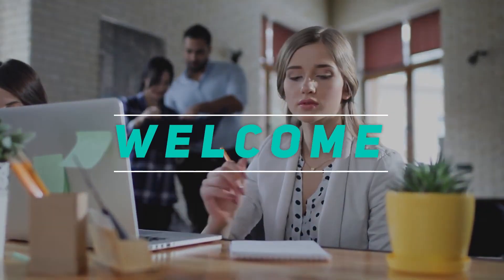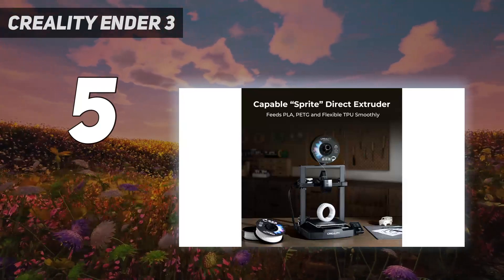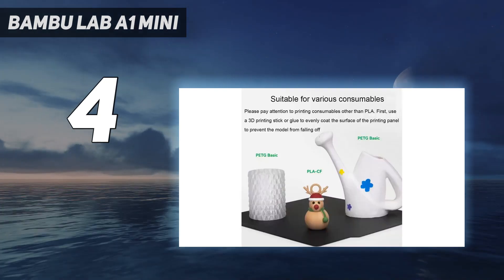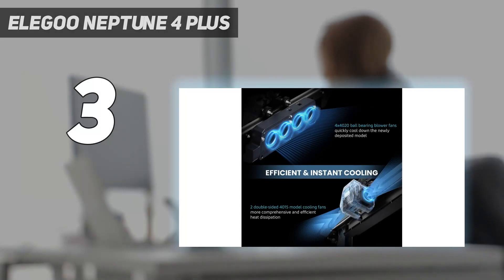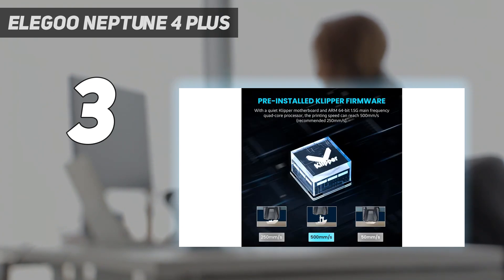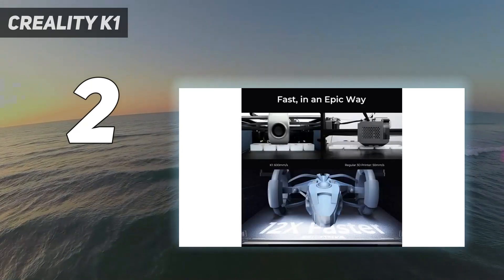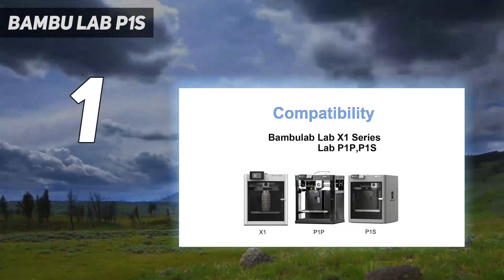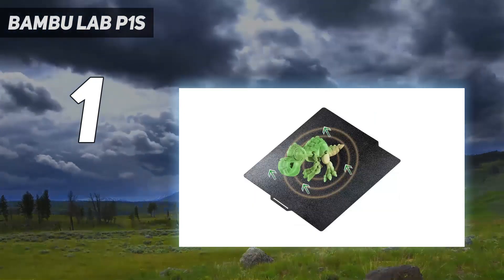Top 5 3D Printers in 2024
Here is the Updated Prices of the Best 3D Printers in 2023!

Things that we mentioned in this video:
1. Bambu Lab P1S - B0BN2WJ4KY
2. Creality K1 - B0C2D1HN4L
3. Elegoo Neptune 4 Plus - B0C745237N
4. Bambu Lab A1 Mini - B0CLNJDX5D
5. Creality Ender 3 - B0CG6PNCRW